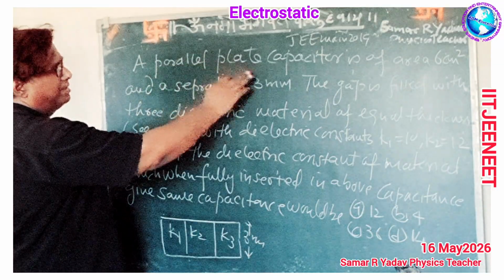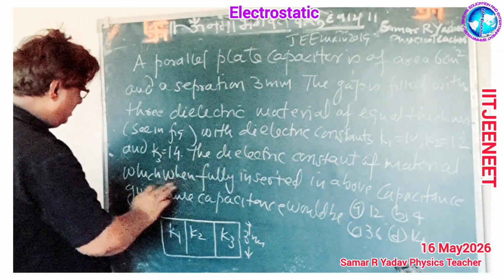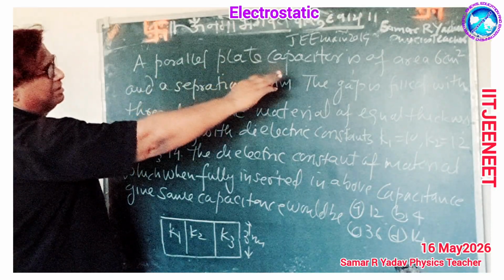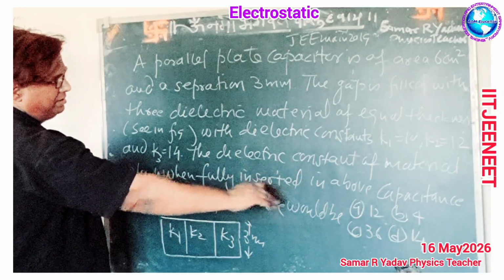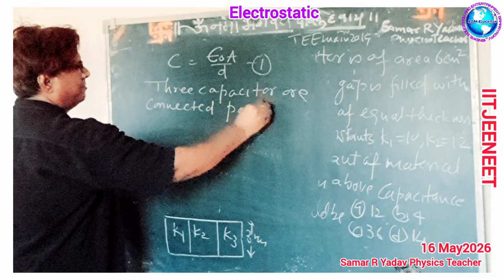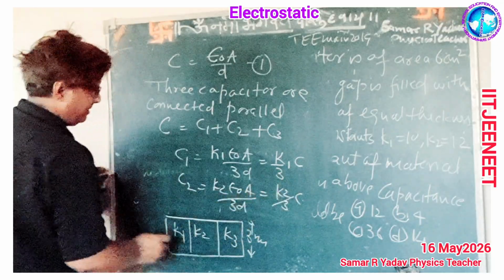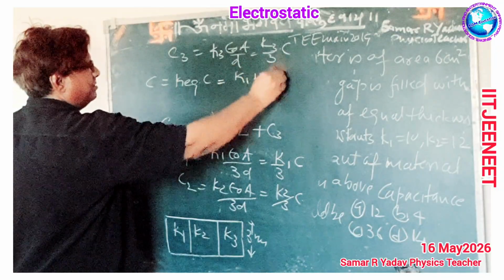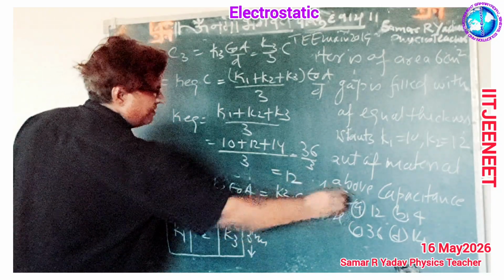16 May 2026